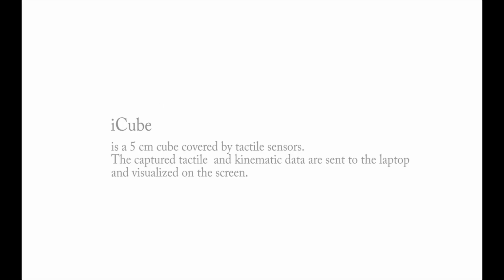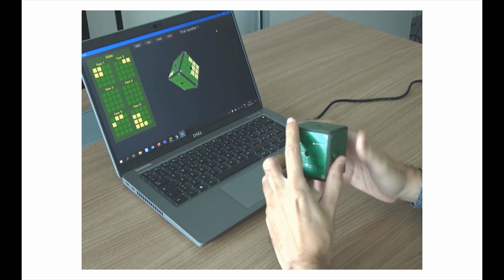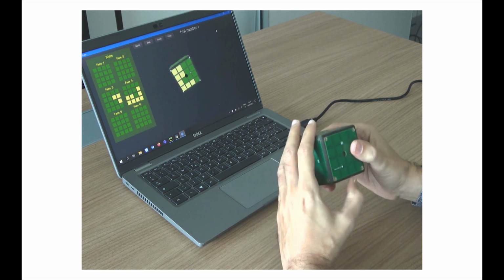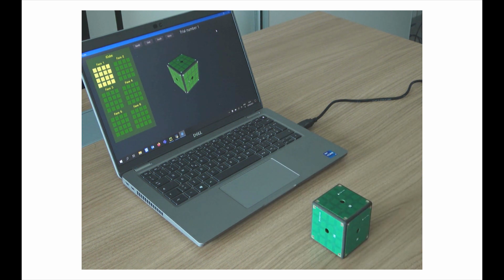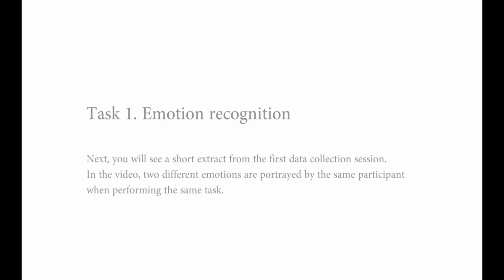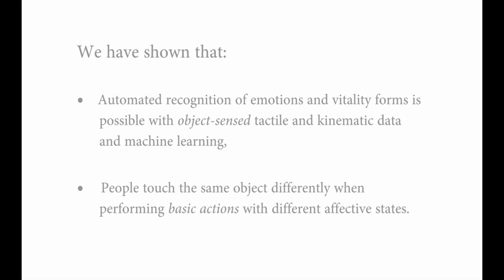Affect Recognition in Hand-Object Interaction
More details in:
R. Niewiadomski, C. Beyan and A. Sciutti, "Affect Recognition in Hand-Object Interaction Using Object-Sensed Tactile and Kinematic Data," in IEEE Transactions on Haptics, vol. 16, no. 1, pp. 112-117, 1 Jan.-March 2023, doi: 10.1109/TOH.2022.3230643.